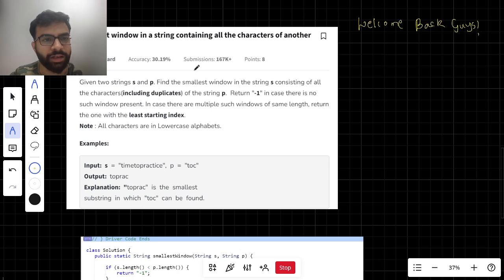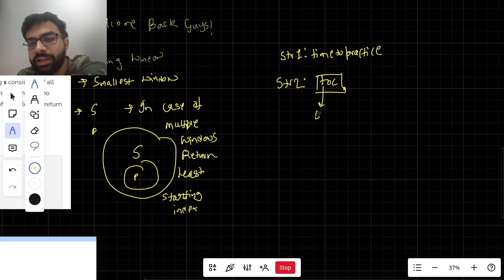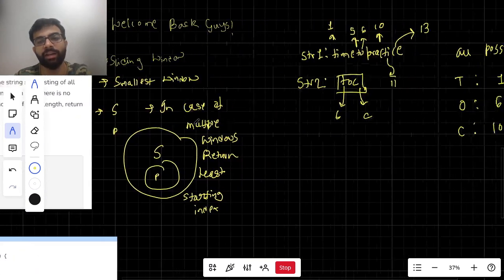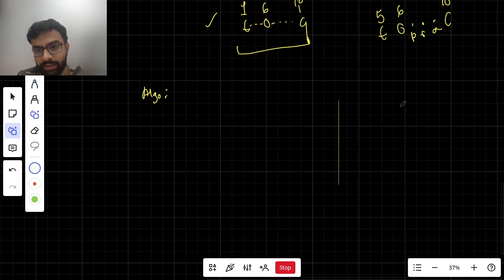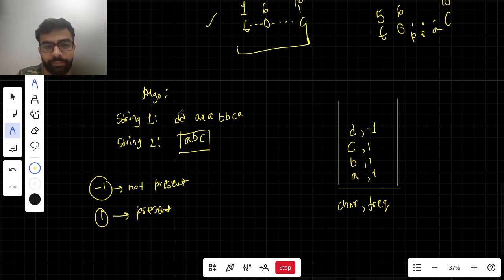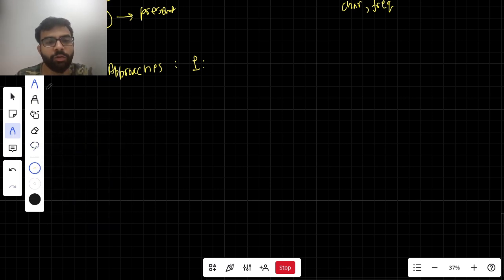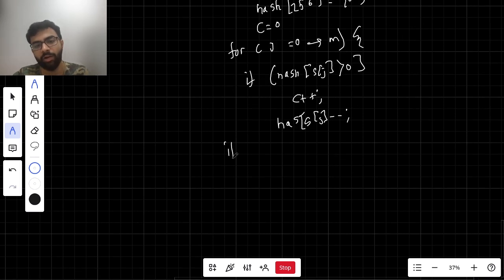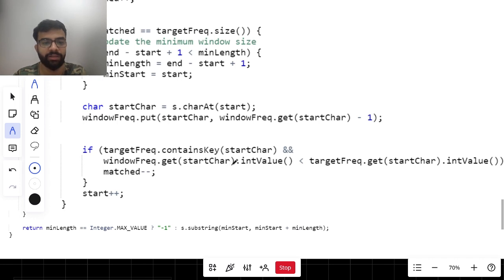Smallest window in a string containing all the characters of another string.